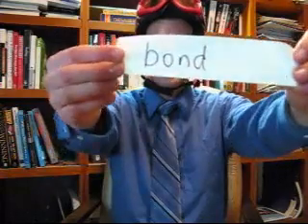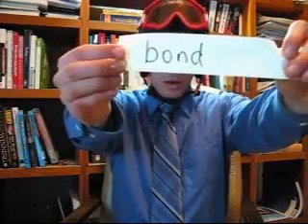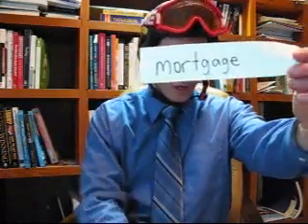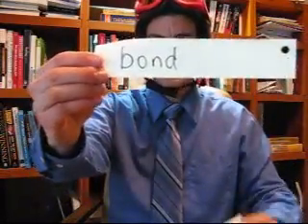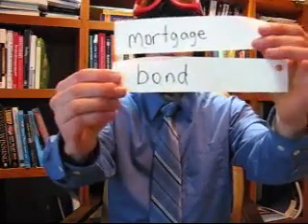Corso di inglese Business 197 bond, debenture, mortgage, commercial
Corso di inglese Business Lezione 197 bond, debenture, mortgage, commercial paper